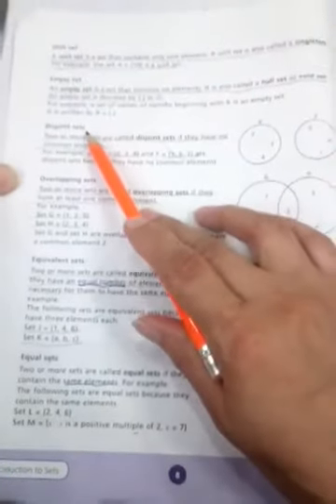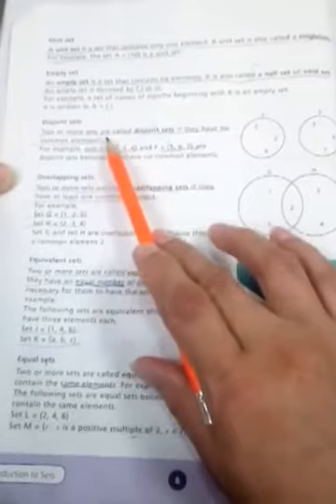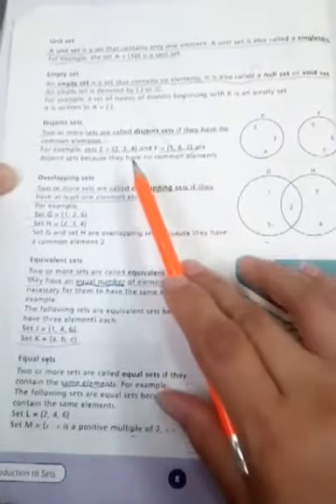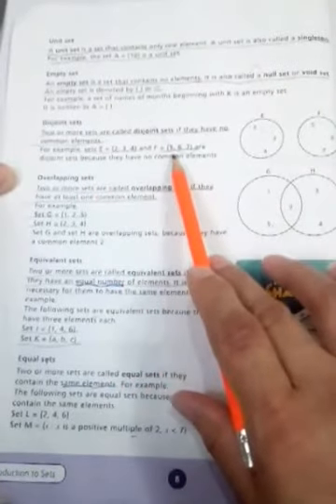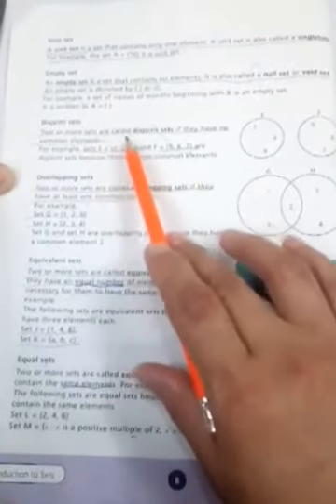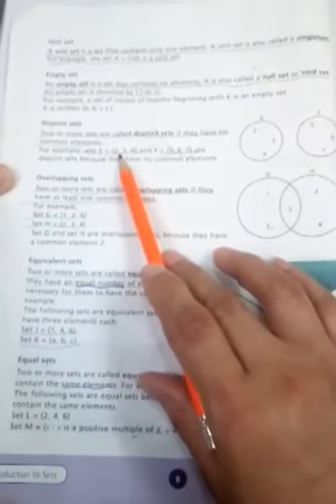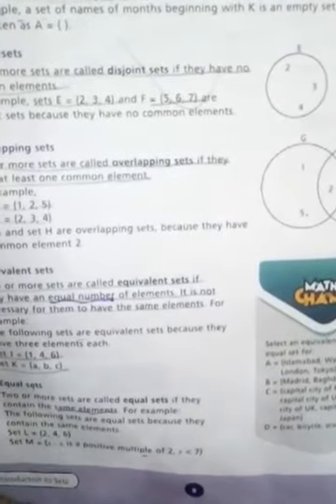Maths countdown ( sets)